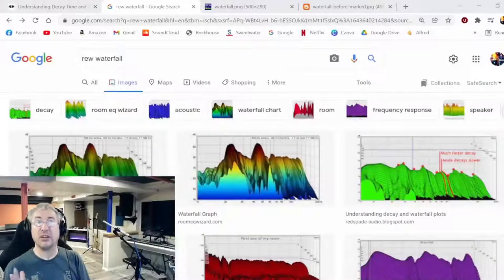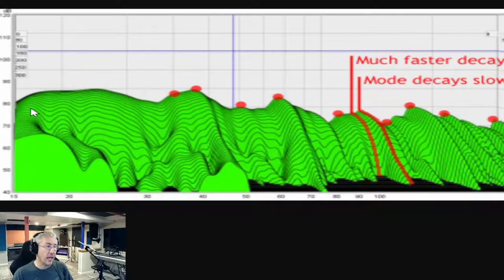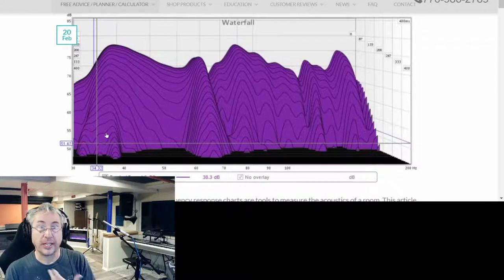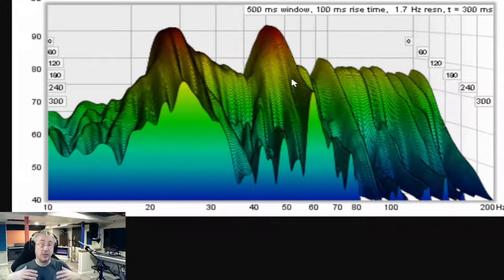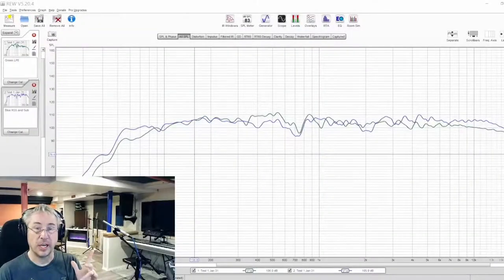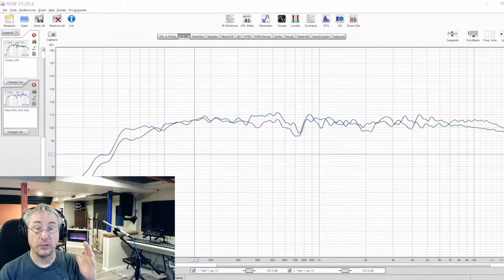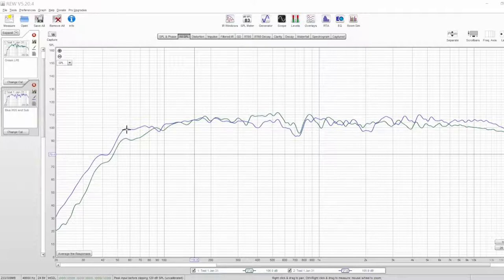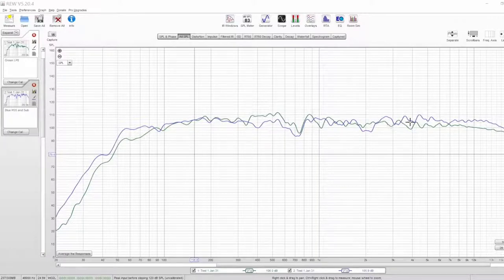REW Waterfalls, the free way to dial in your studio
REW is free, and perhaps the Best tool to get your studio sounding perfect!